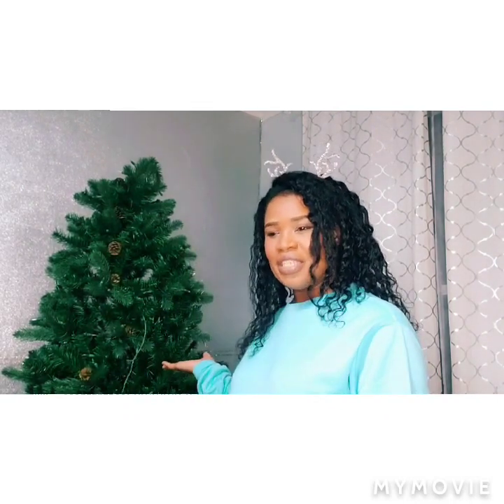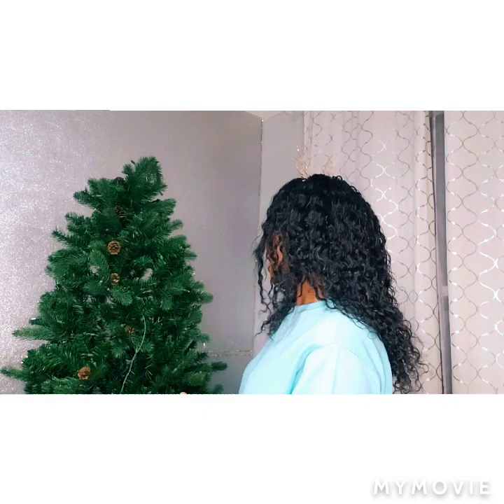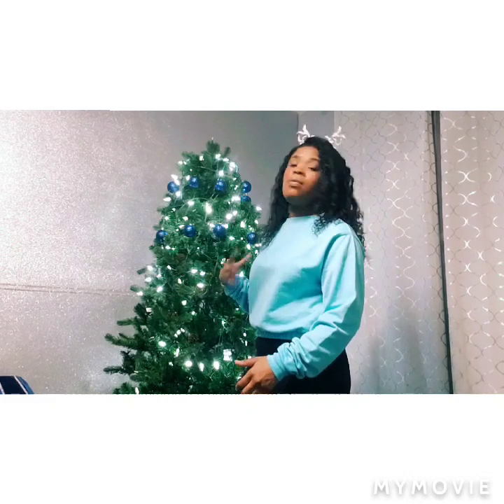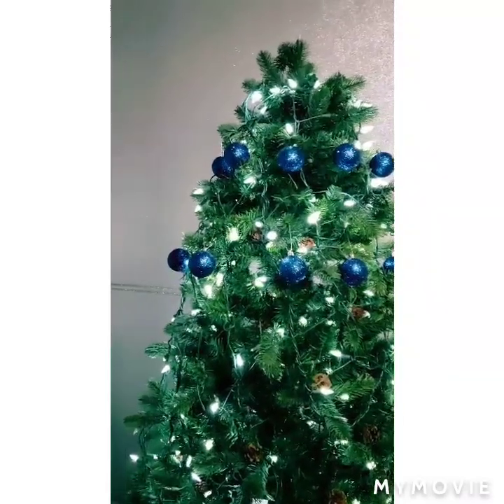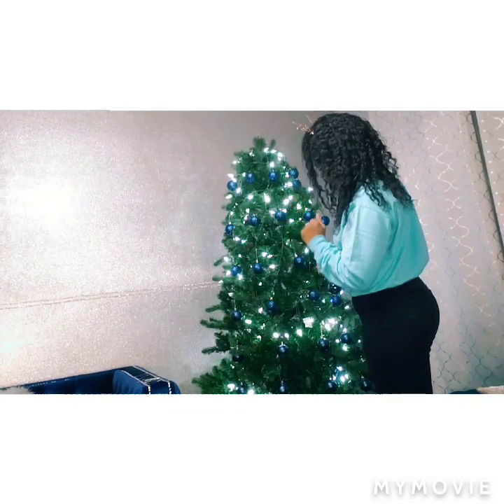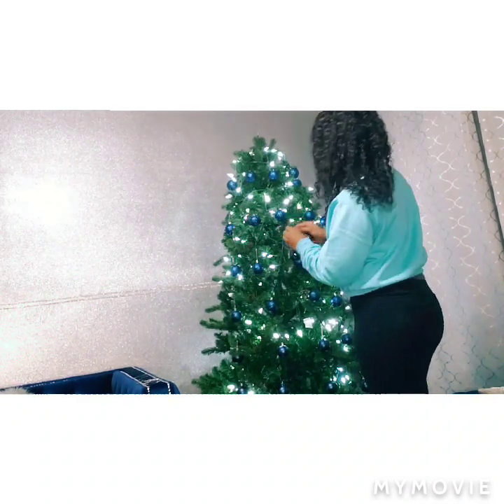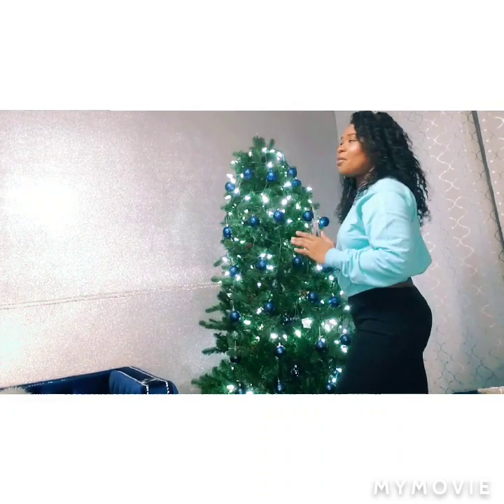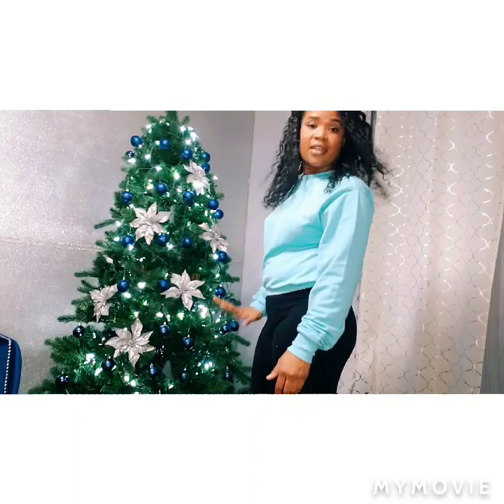Decorating my Christmas Tree|| A two toned, blue and silver Christmas tree|| Shana's style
My blue and silver two toned Christmas tree ...Partially decorated i guess.